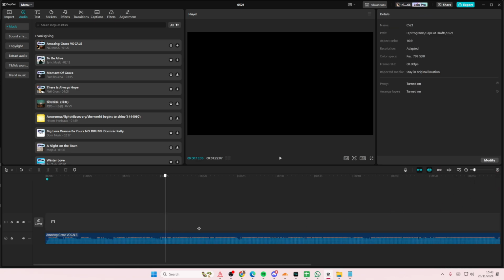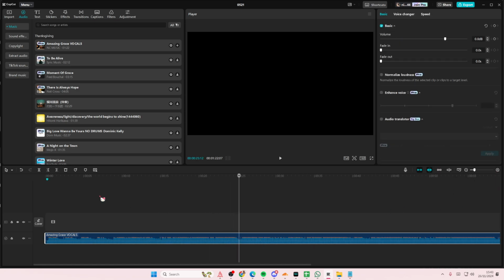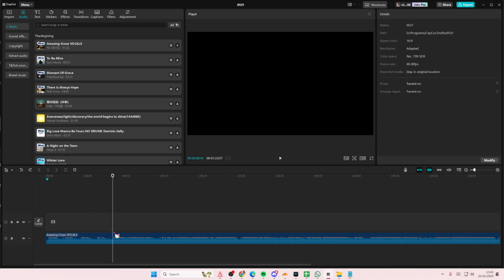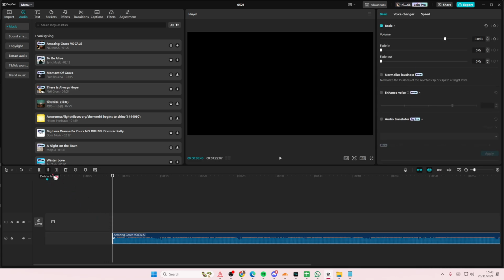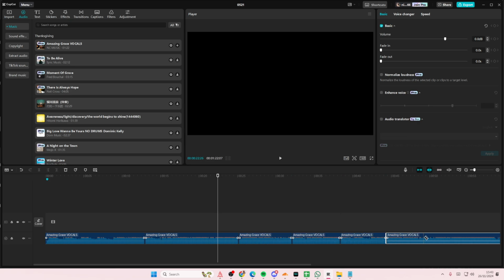🔥 STEPS: How To Cut Music In CapCut | 2024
Learn how you can cut music in CapCut PC by watching this video.